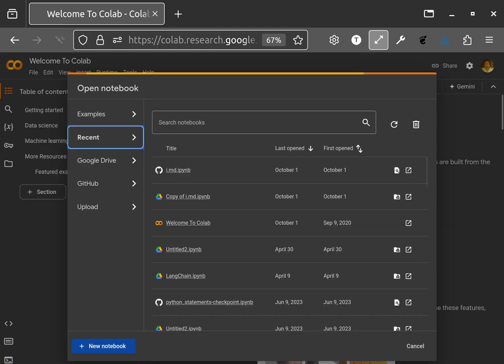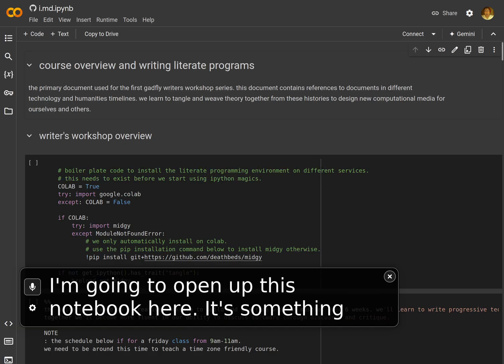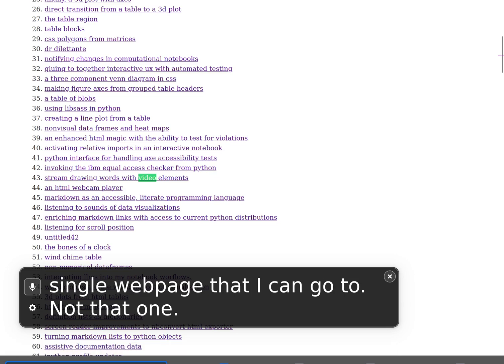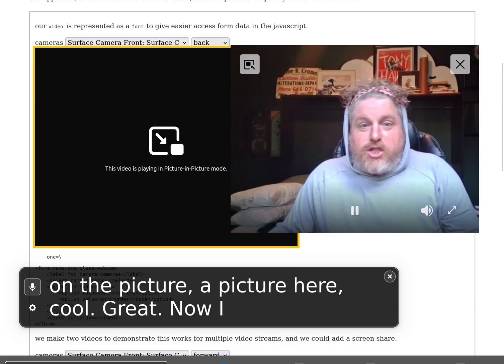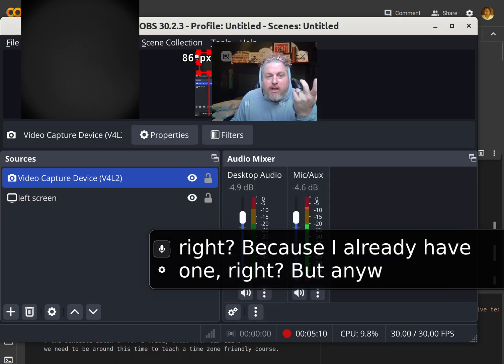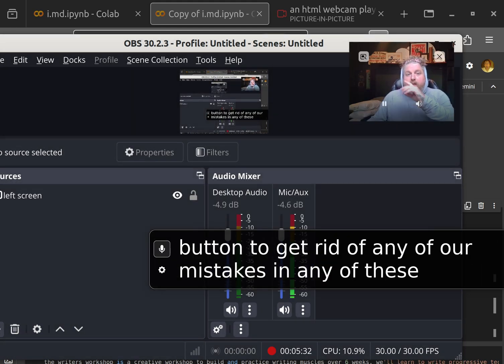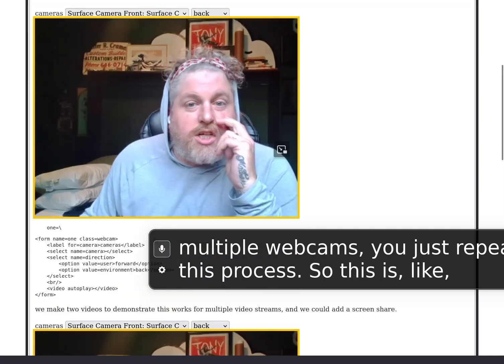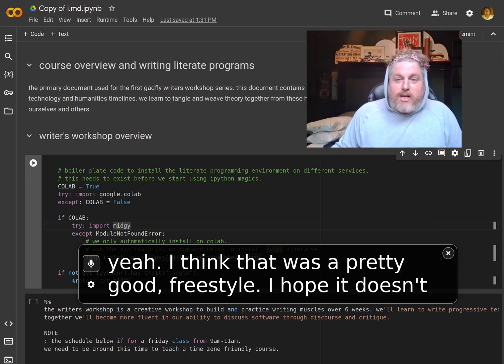poor man's obs setup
setting up obs using native html elements for more flexibility.

anyone can use this page to arrange two videos of their own